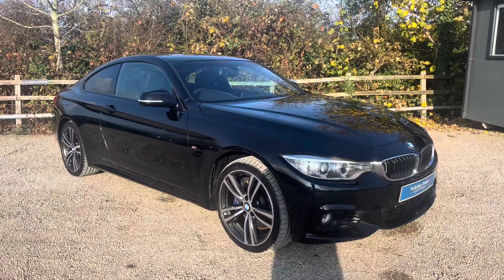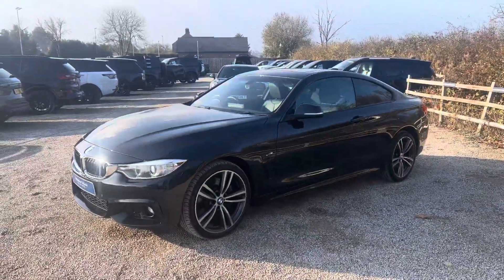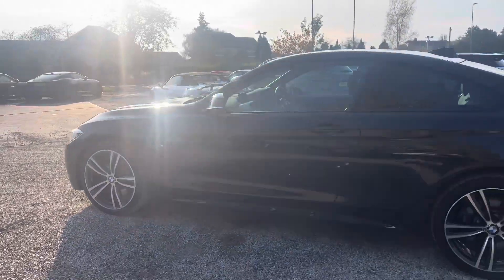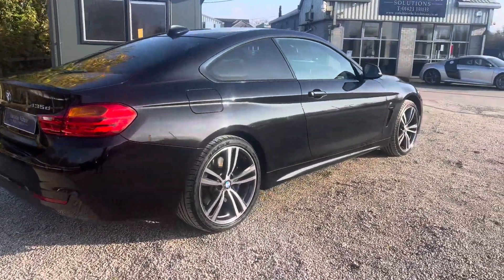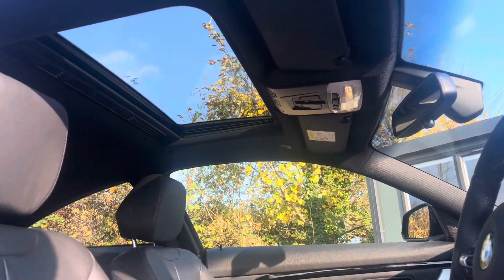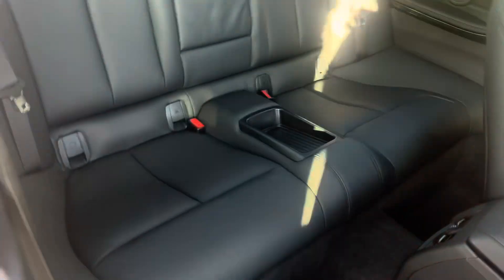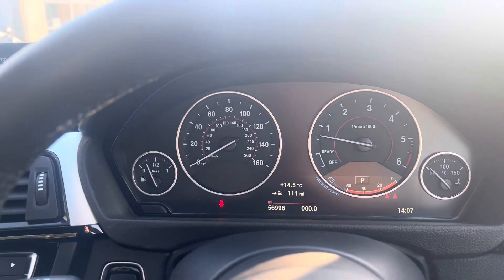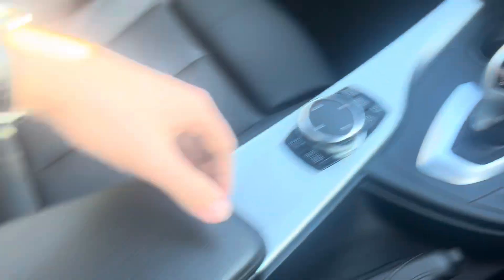2016 (66) BMW 4 Series 435d xDrive M Sport 2dr Auto [Professional Media]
Finished in Black Sapphire metallic with full black Dakota leather interior. Features include sliding sunroof with sunblind, professional satellite navigation system, M sports plus package to include harman kardon surround sound system, 19” diamond turned five twin spoke alloy wheels, rear privacy glass, and blue brake calipers. Front and rear park distance control, heated front seats with electric lumbar support and driver memory, digital dual zone climate control with automatic air conditioning, bluetooth connectivity with media streaming, DAB digital radio, automatic xenon headlights with high beam assistant, rain sensor, cruise control, BMW drive select, Xdrive, live traffic information, BMW connected drive, electric folding exterior mirrors, keyless go, voice control, multifunctional leather steering wheel with paddleshift, automatic transmission plus much more standard specification. This highly specified BMW 435d Xdrive is offered in excellent condition having covered only 57000 miles from new. The car comes complete with a service history.